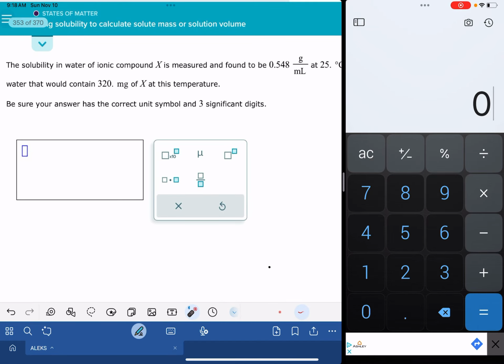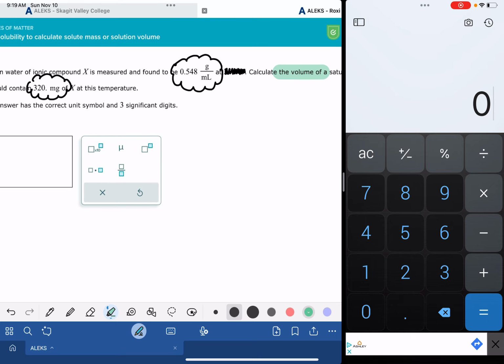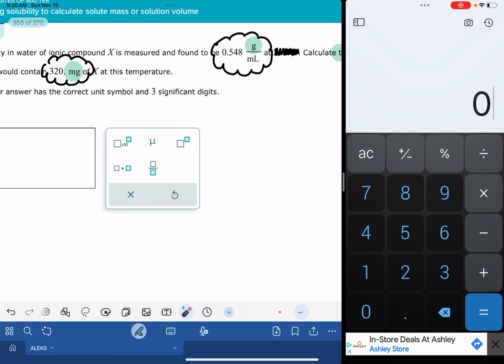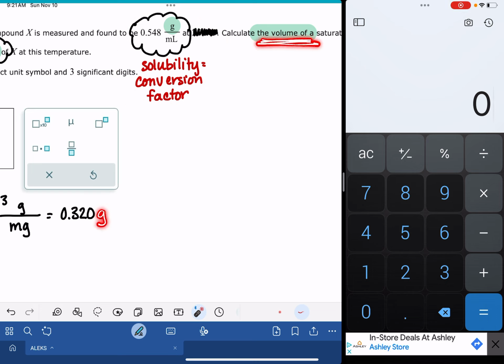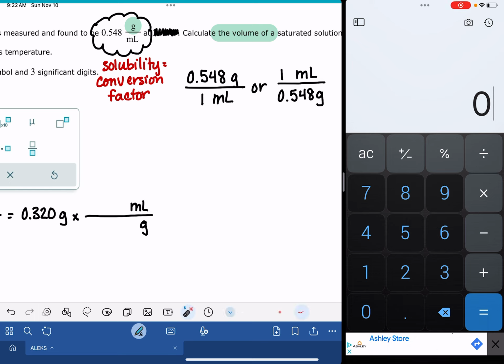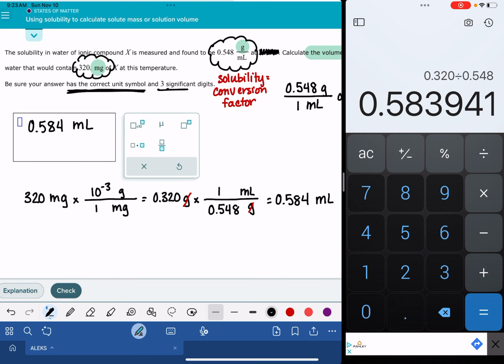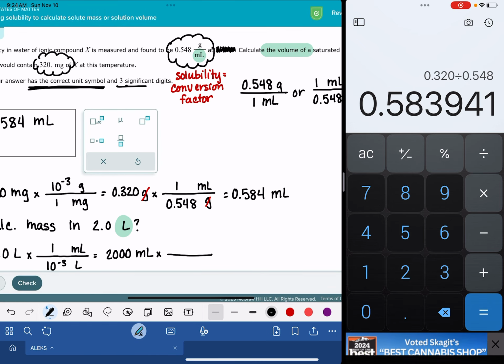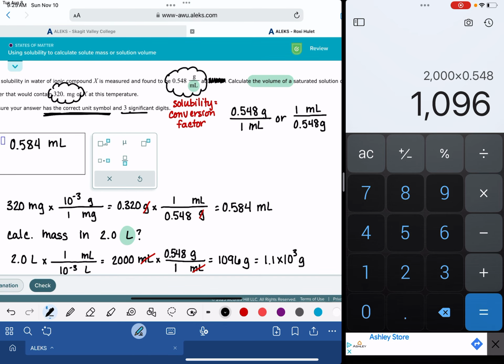ALEKS: Using solubility to calculate solute mass or solution volume